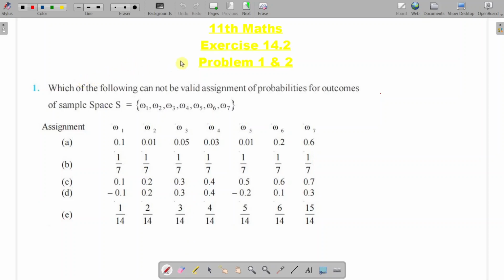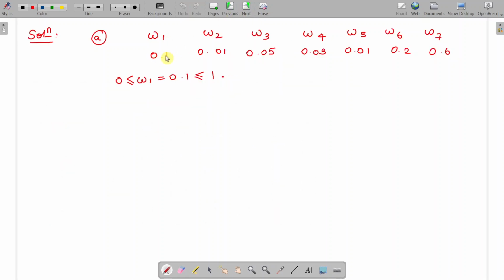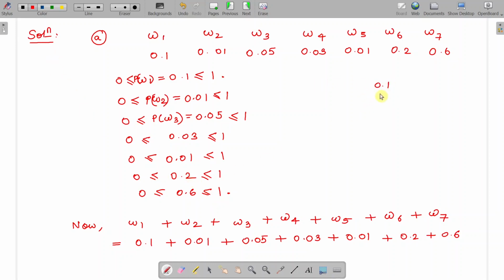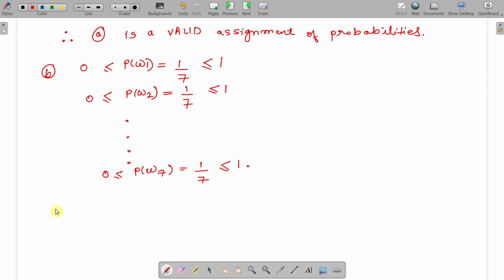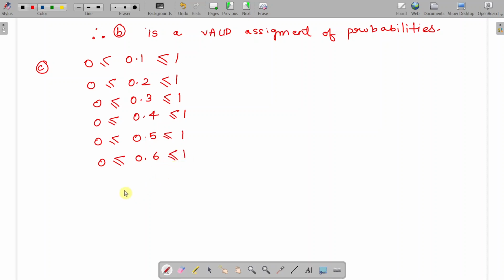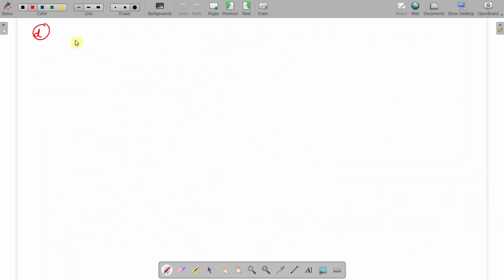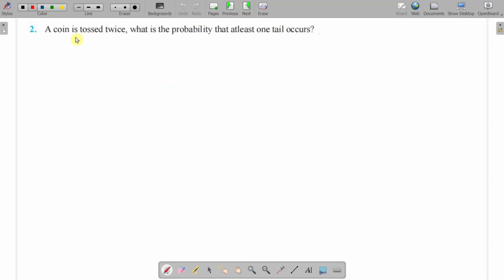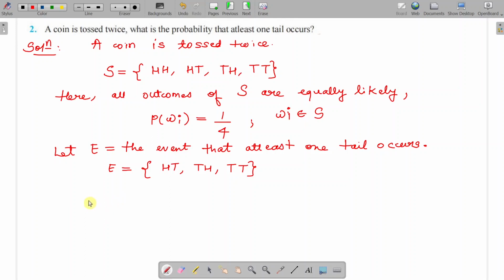11th Maths | EXERCISE 14.2 | Problem 1 & 2 | Ch 14 Probability | NCERT